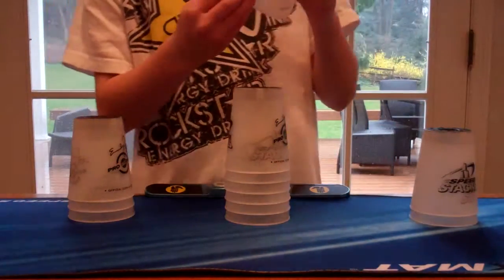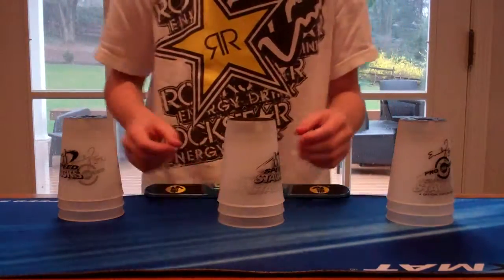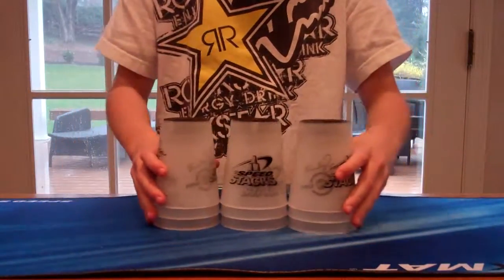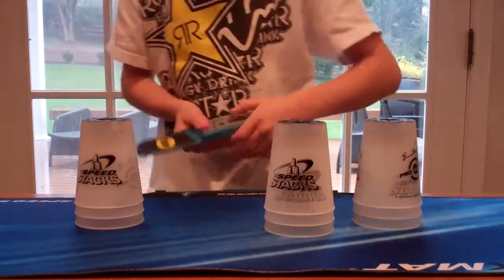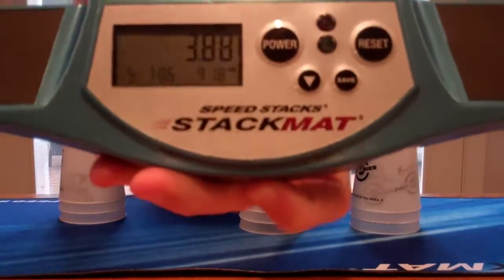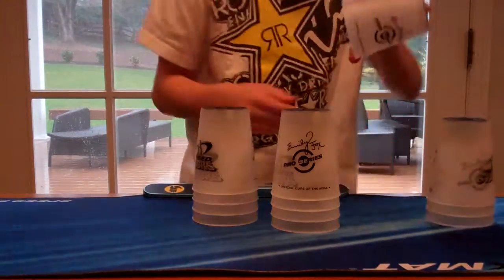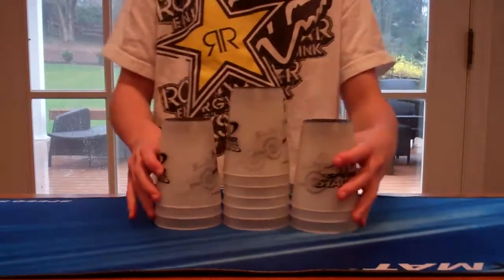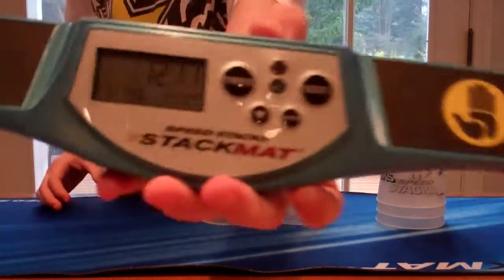New Pro Series Speed Stacks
new pro series sped stacks